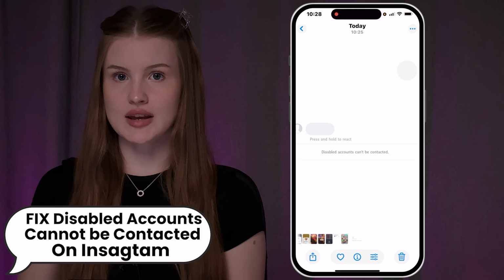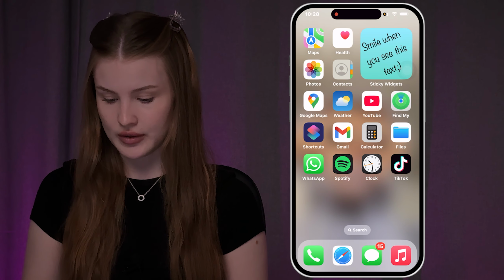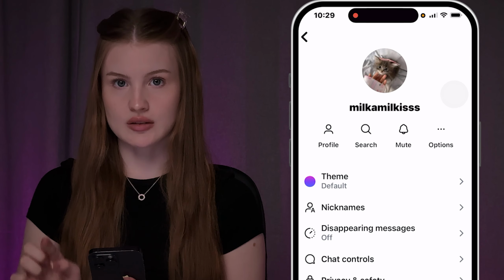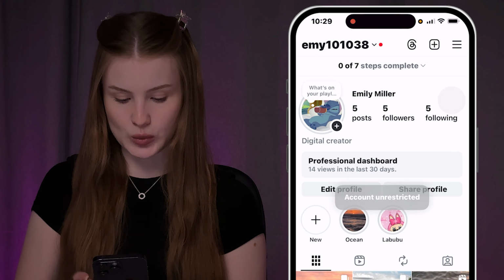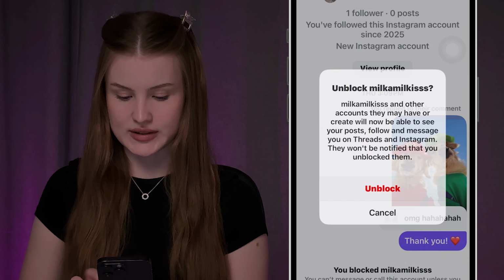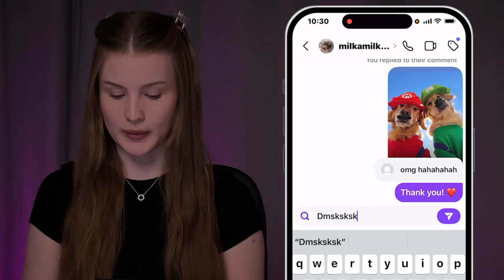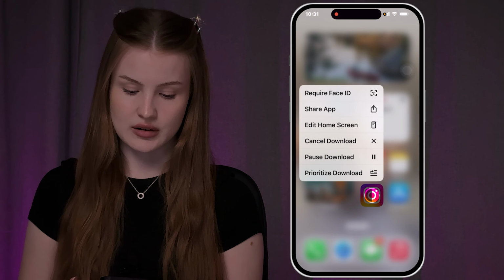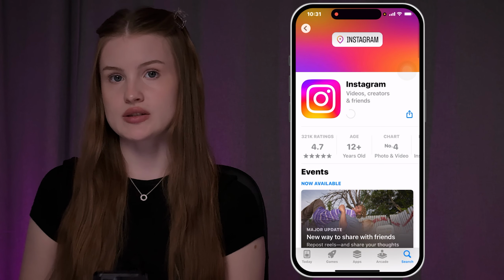🚫 FIX “Disabled Accounts Cannot Be Contacted” on Instagram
Getting the error “Disabled accounts cannot be contacted” on Instagram? Don’t worry — in this video I’ll show you how to fix this issue quickly and easily.
✅ Step-by-step solution to remove it
✅ Tips to prevent it from happening again

Don’t let Instagram errors stop you — watch now and get your account working again!